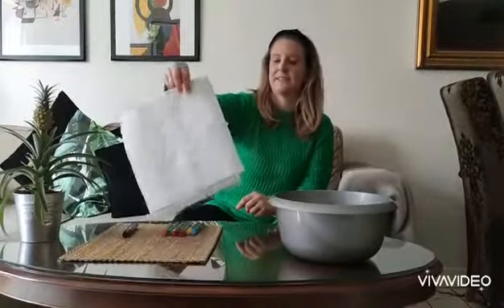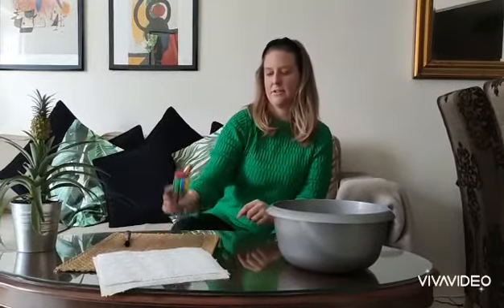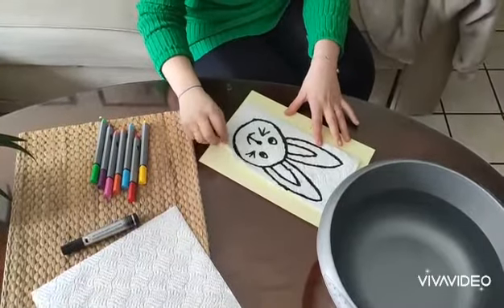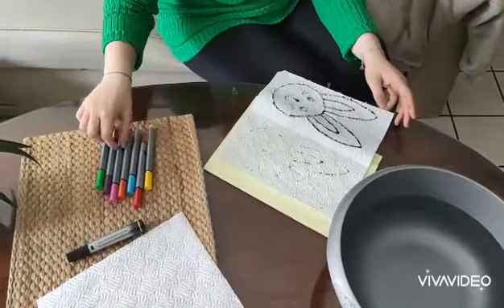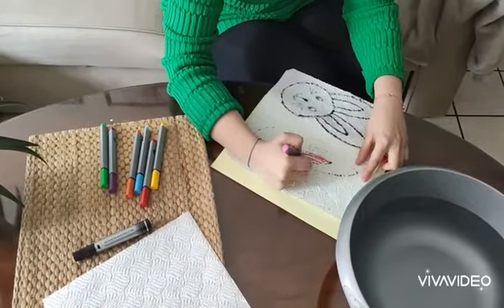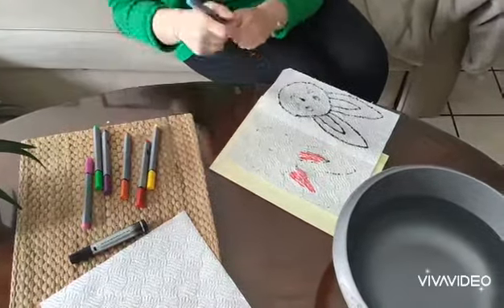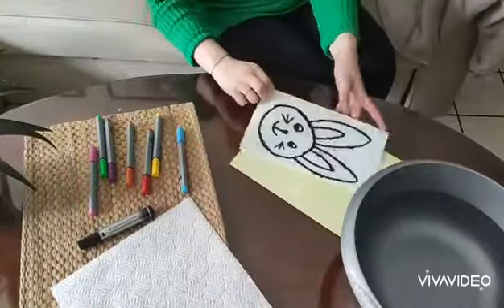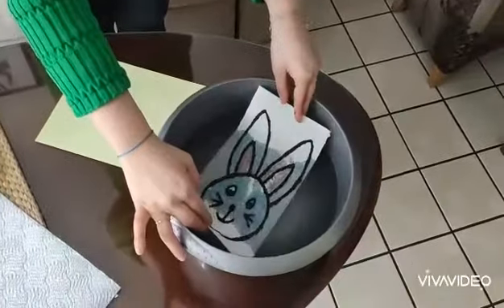Our friend Ania shows us how to do magic paper towel art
Watch Ania and she shows us how to impress our friends and family with this amazing magic trick.

*Paper towels (kitchen roll)
*Markers